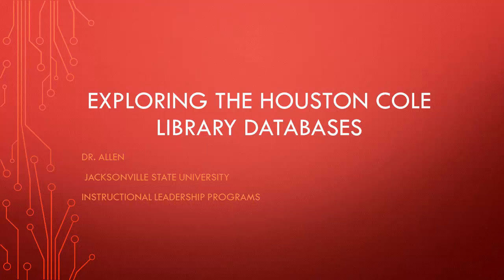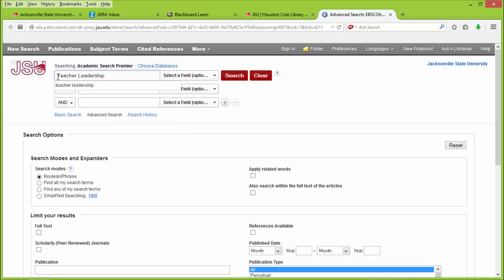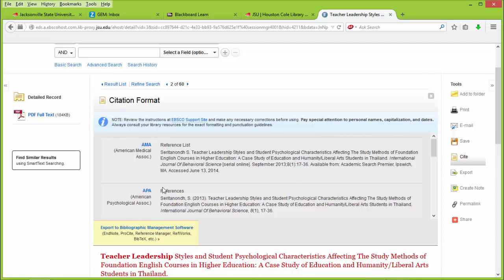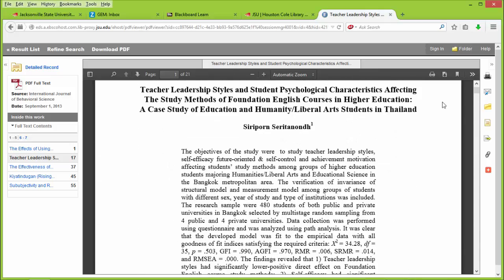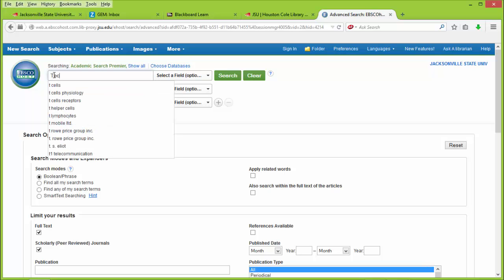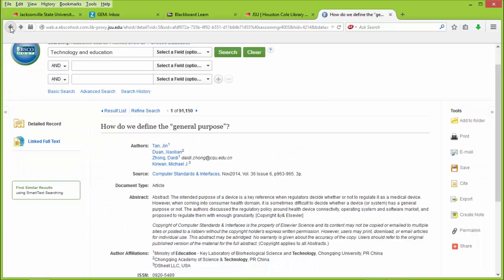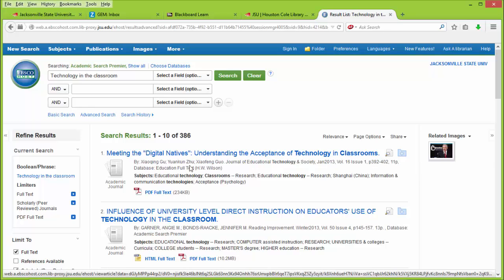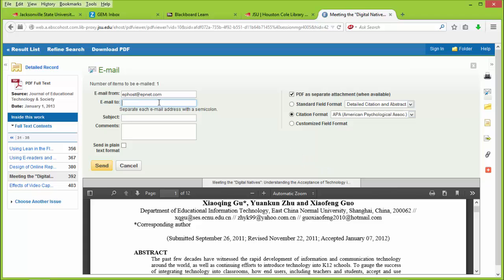Houston Cole Library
Using the databases available through the JSU library